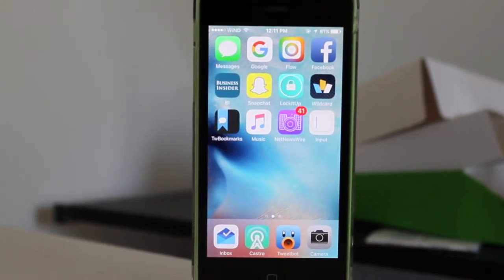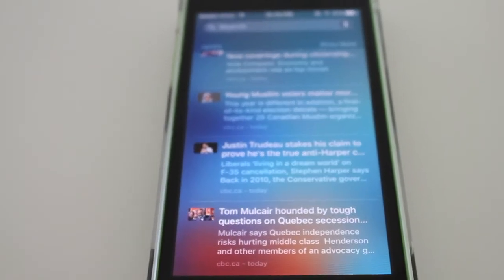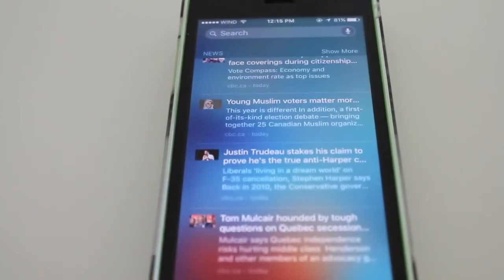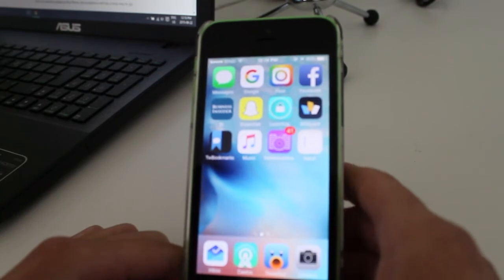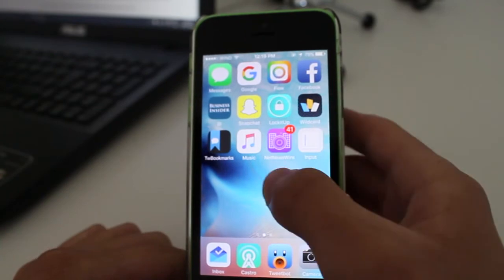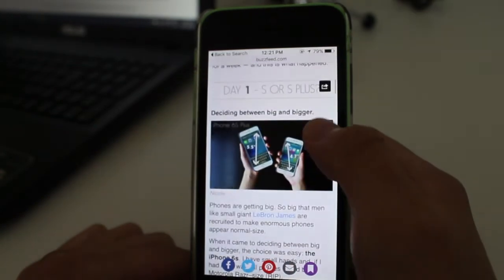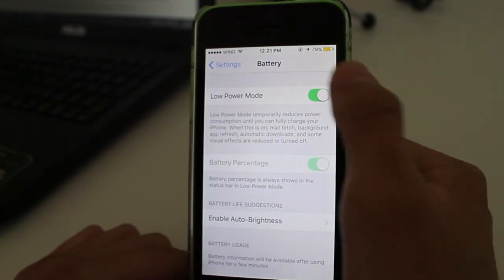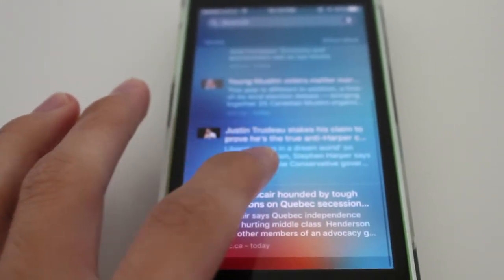One Week iOS 9 Review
I have been using iOS 9 now for a week since being release and here is my review.